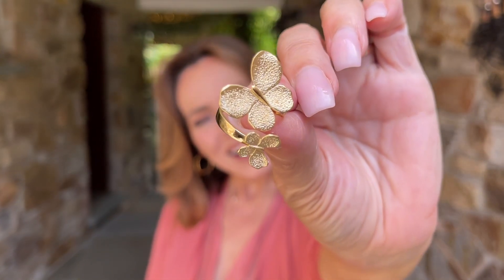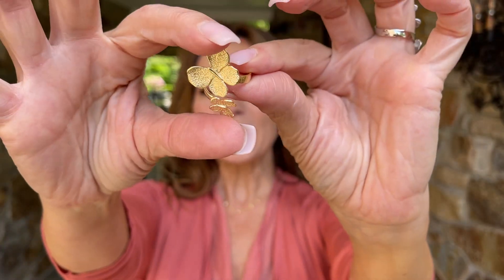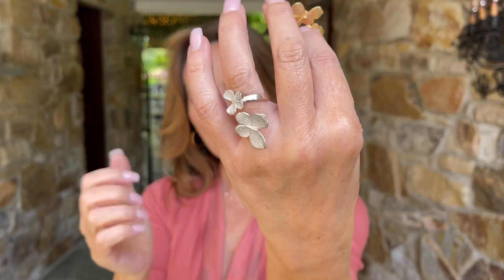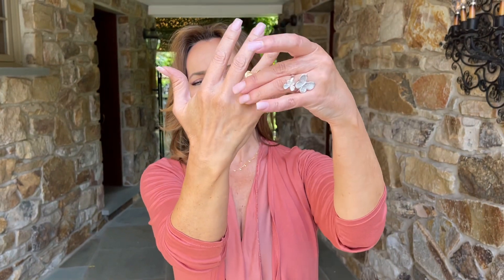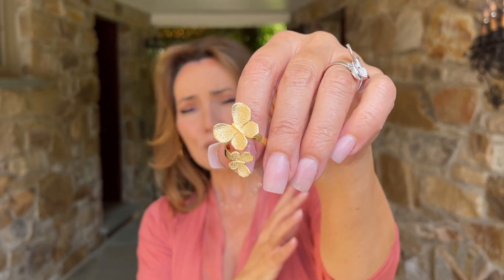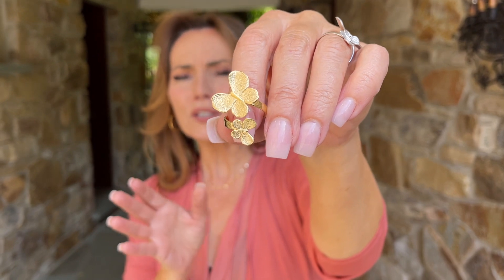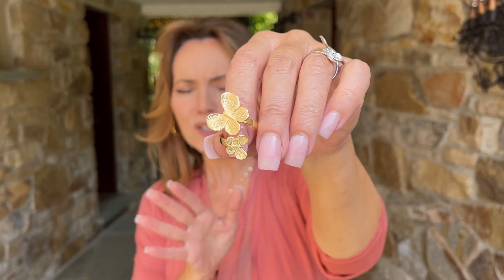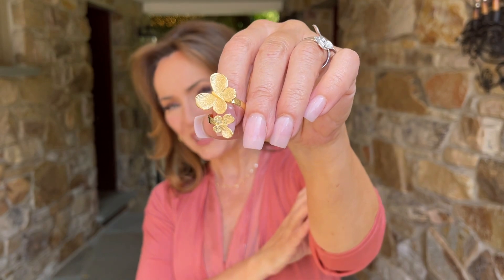Italian Ornate Textured Double Butterfly Ring